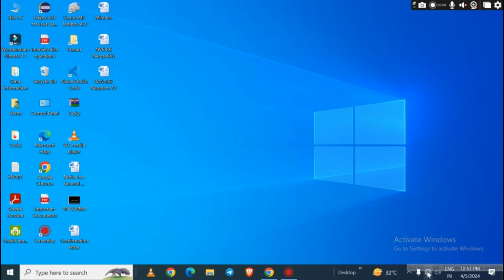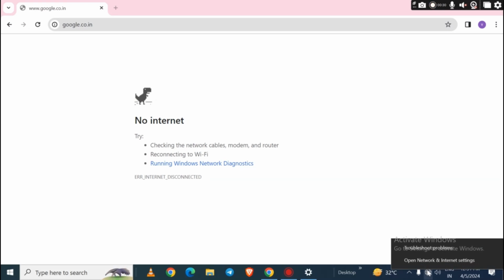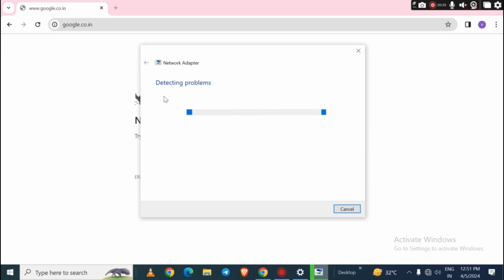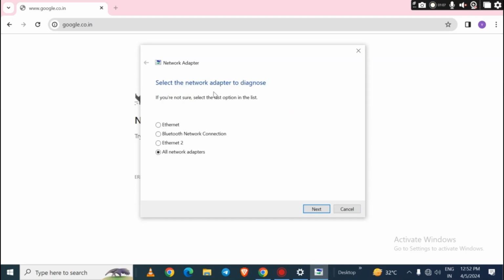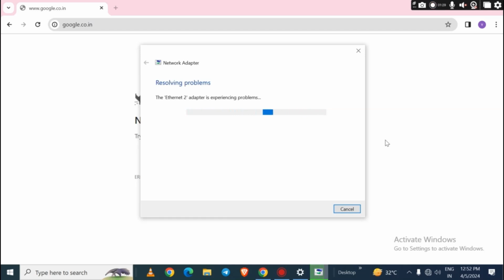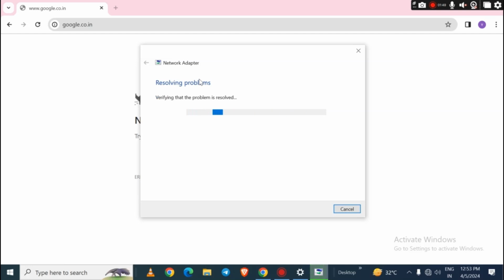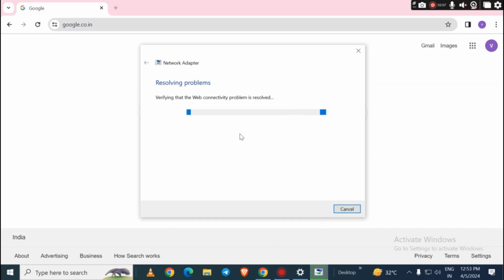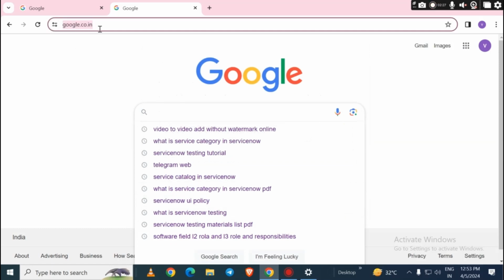[FIXED] No WiFi Networks Found Windows 10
In this video, I will show you how to fix the no WiFi network found issue in Windows 10. Follow along and you will be good to go in a few minutes!